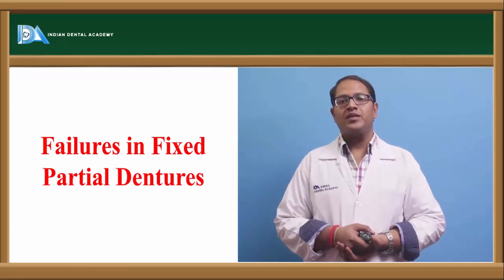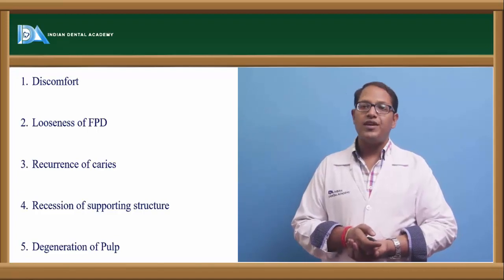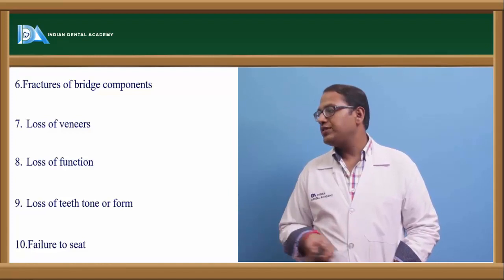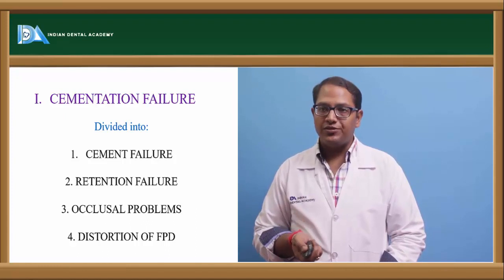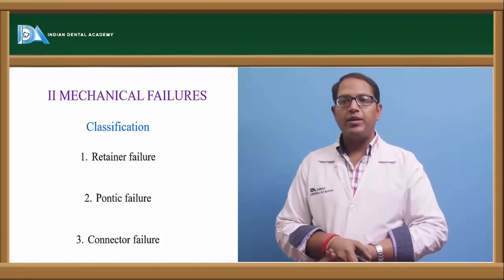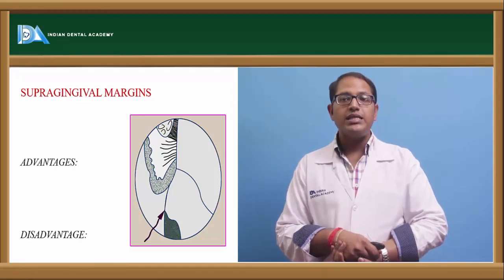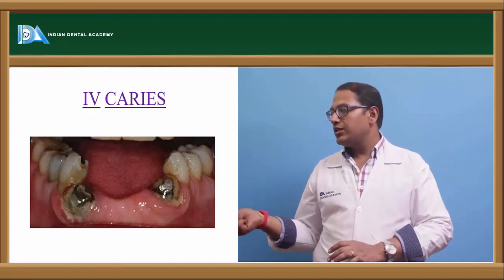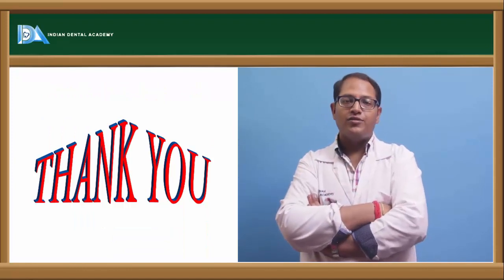FAILURES IN FPD | Prosthodontics